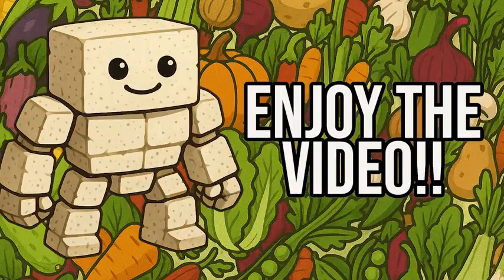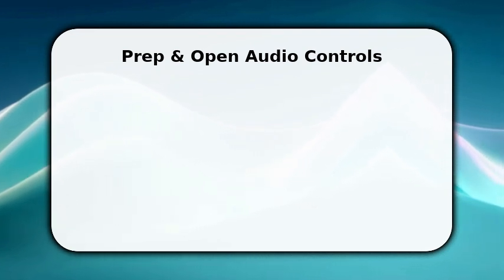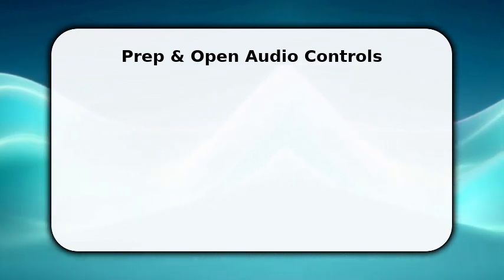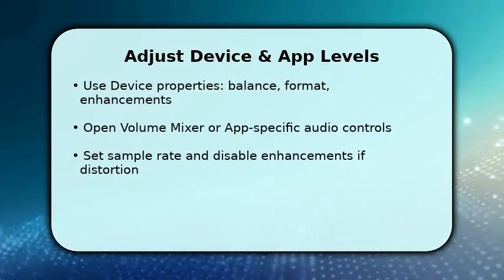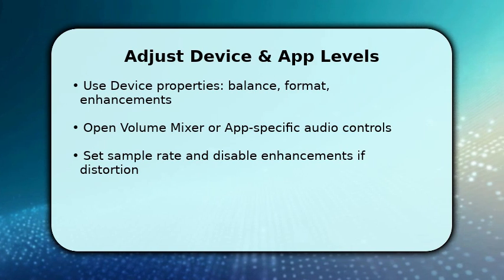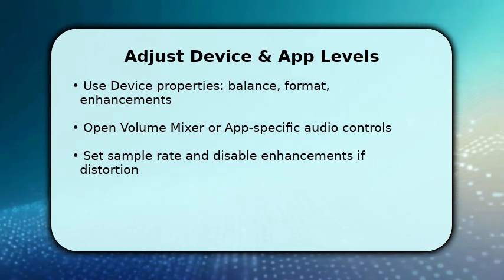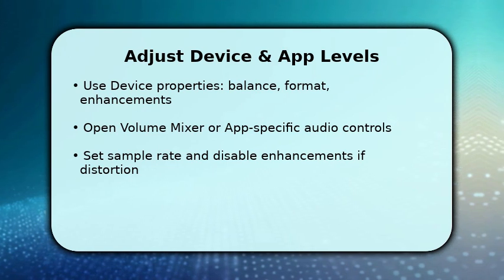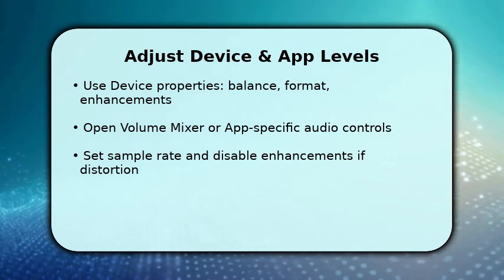How to Fix Sound Settings on Laptop - Full Guide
Discover the essential steps to troubleshoot and fix your laptop' extraneous sound settings. This comprehensive guide covers everything from basic adjustments for optimal audio experience, managing external device connections, tweaking system sounds through control panels or third-party software, to advanced customization techniques like creating personalized profiles.